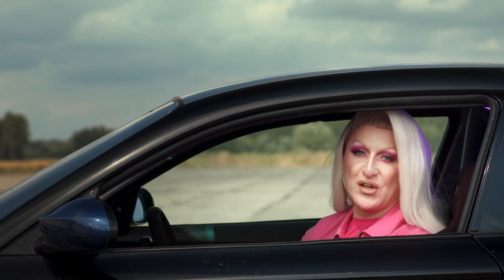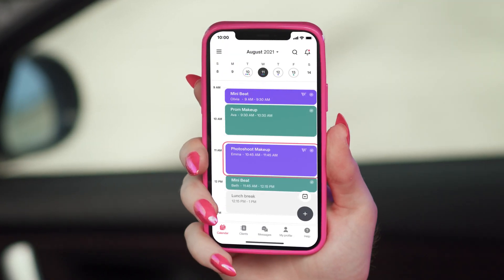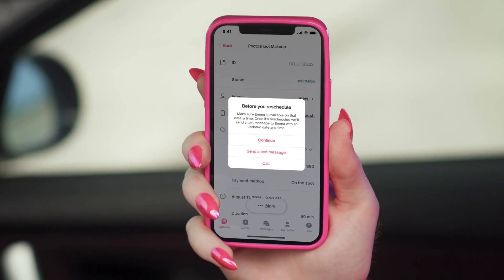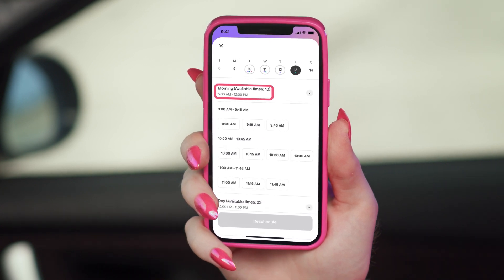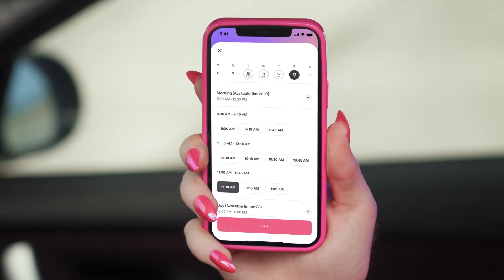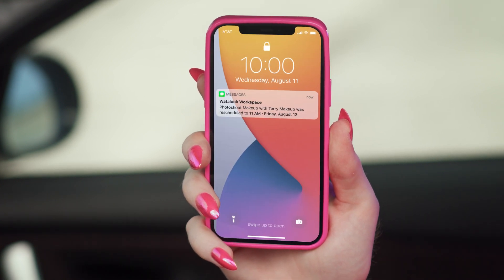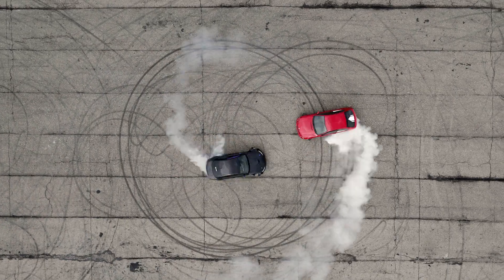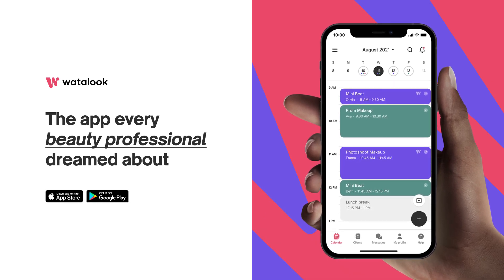How to reschedule an appointment — Watalook Workspace Academy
It’s never been easier to reschedule an appointment! Not only does Watalook Workspace allows you to change the appointment date or time in a matter of seconds, but it also immediately notifies your client about the changes you’ve made by text message!